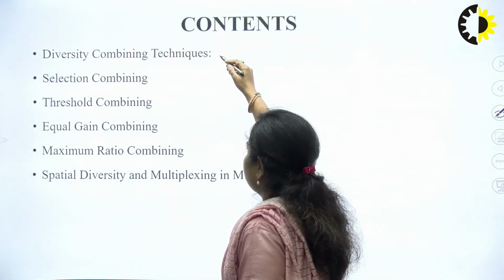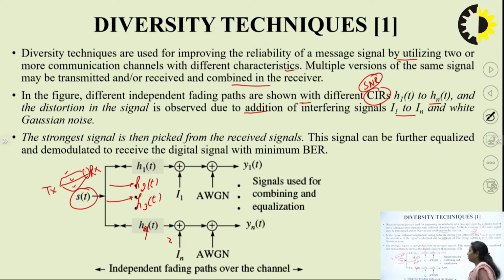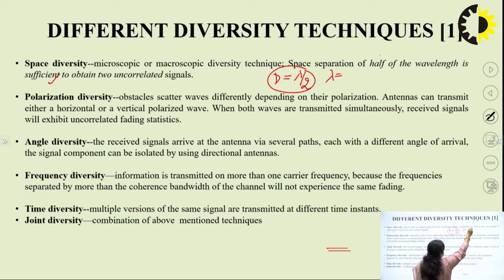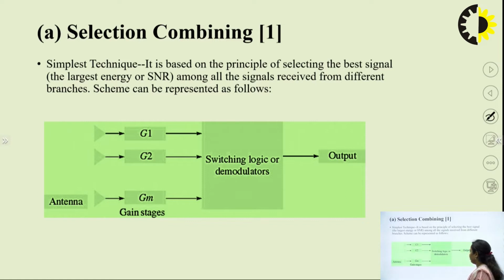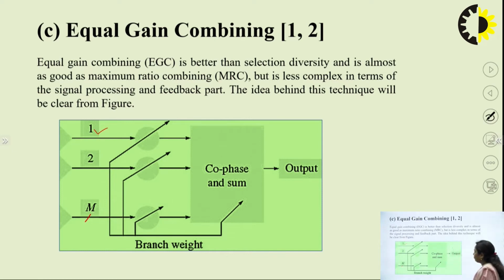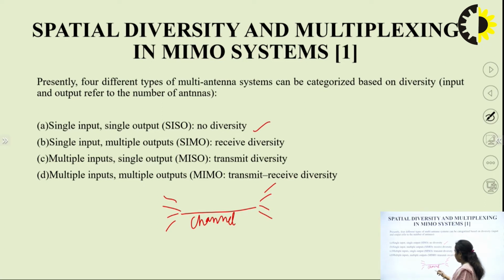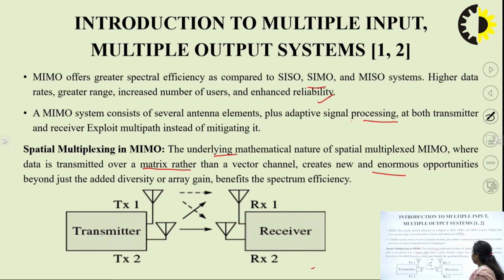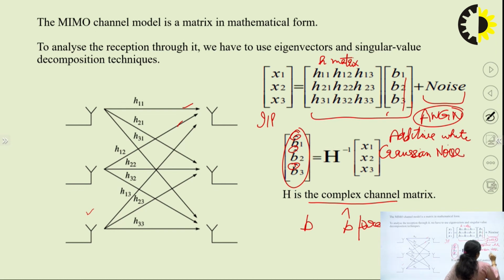''Diversity Techniques'' Wireless & Mobile Communication By Ms. Renu Sharma, AKGEC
This presentation will provide the knowledge of different diversity techniques